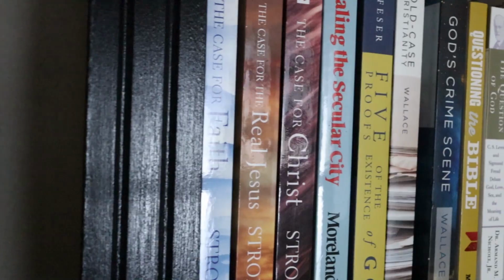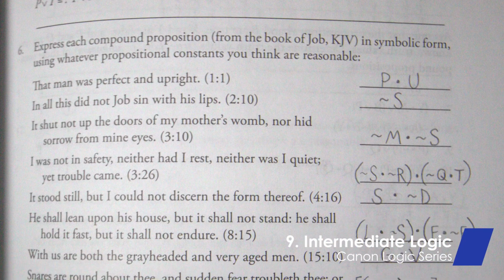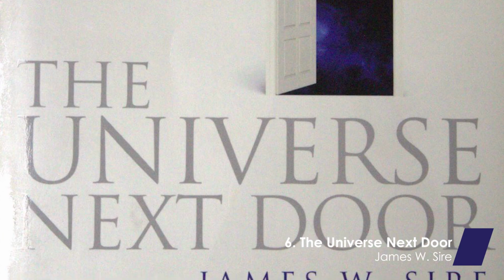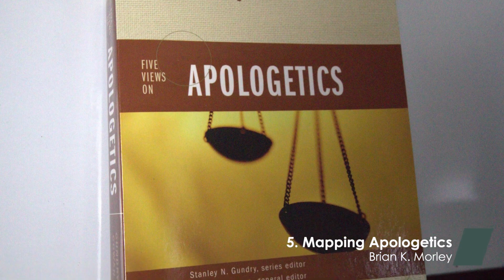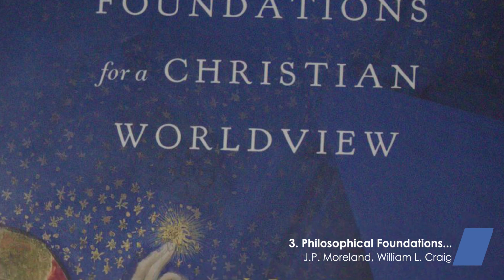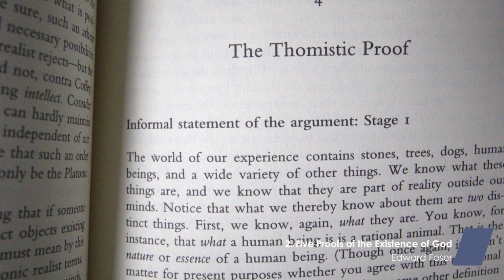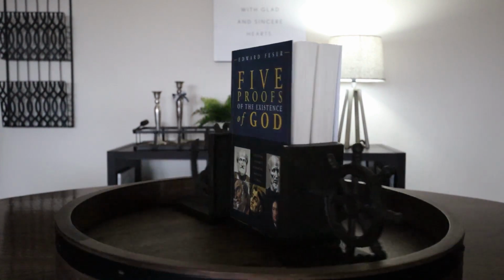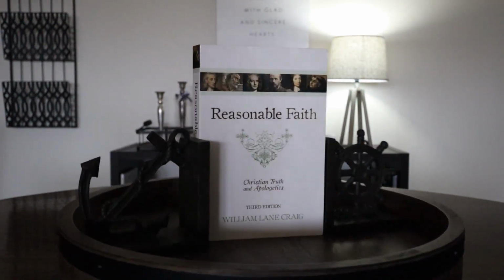(2) Top 5 INTERMEDIATE Apologetics Books